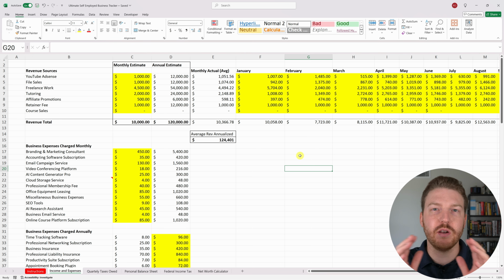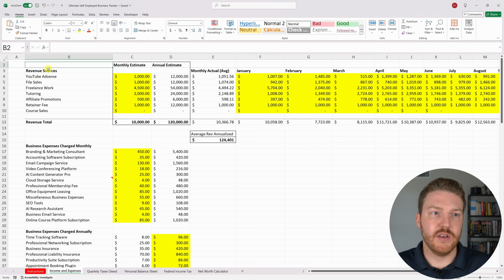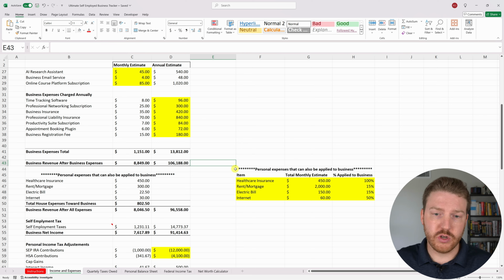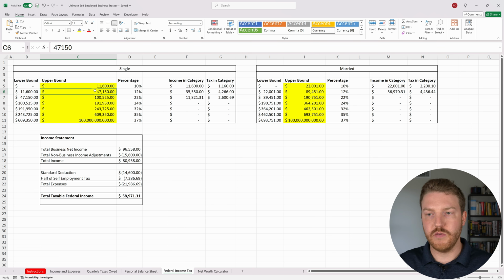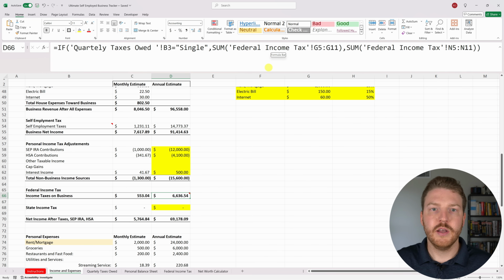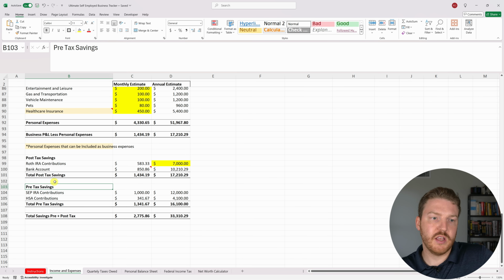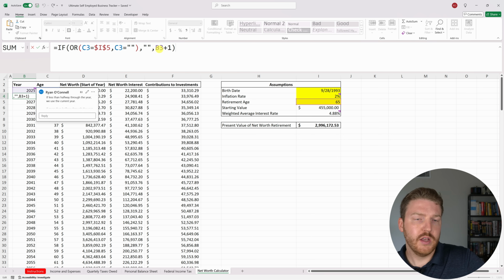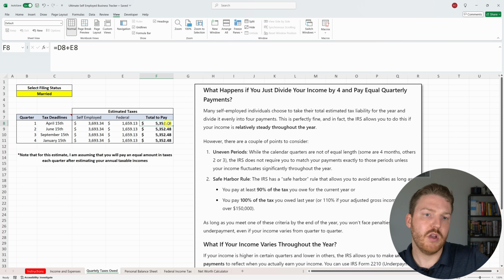The Ultimate Excel Spreadsheet for Self Employed Entrepreneurs | Track Profits & Estimate Taxes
In this video, Ryan O'Connell, CFA, FRM walks you through The Ultimate Excel Spreadsheet for Self-Employed Entrepreneurs and Small Businesses, designed to help you track profits and estimate taxes with ease. Learn how to accurately manage your revenue, business and personal expenses, and understand crucial tax calculations like self-employment tax and federal income tax. Ryan also covers how to estimate quarterly taxes, calculate your net worth, and plan for retirement, all tailored for small businesses and entrepreneurs in the United States. Whether you're new to small business finances or a seasoned entrepreneur, this video simplifies tax planning and financial tracking. Download the Excel template and take control of your small business finances today!

Chapters
0:00 - Financial Model Overview | Track Your Earnings & Taxes
6:29 - Revenue Tracking Explained | Accurate Income Calculations
10:38 - Business and Personal Expenses | Maximizing Tax Deductions
12:22 - Self-Employment Tax | How to Calculate
15:24 - Federal Income Tax Calculation Simplified
27:38 - State Taxes | Estimate With Online Tool
29:32 - Calculate Your Personal Budget & Post Tax Monthly Savings
33:17 - Personal Balance Sheet | Calculate Your Net Worth
35:53 - Retirement Age & Net Worth Calculator | Plan Your Future
43:22 - Quarterly Taxes | How to Estimate
45:19 - Errors and Omissions | Ongoing Updates